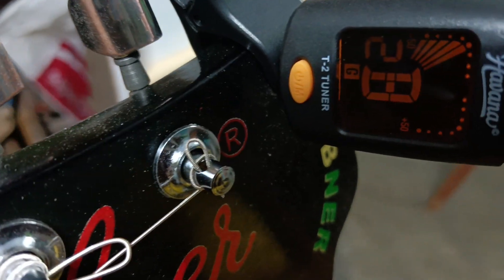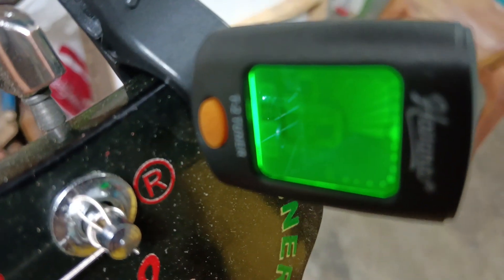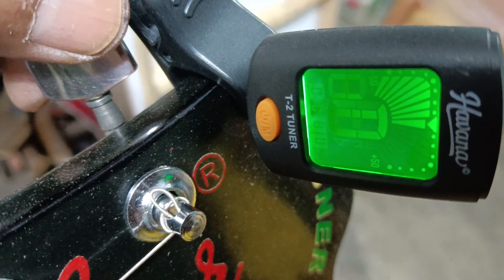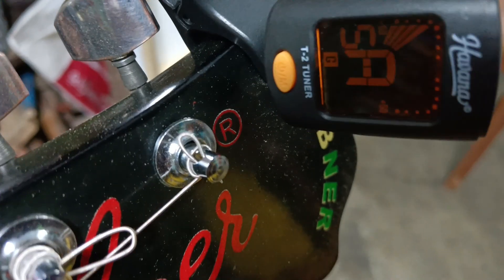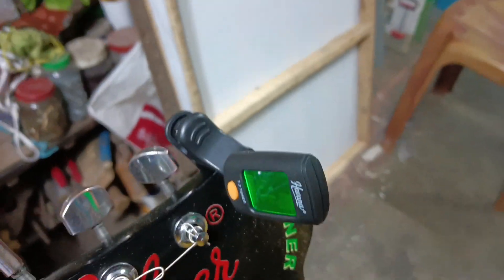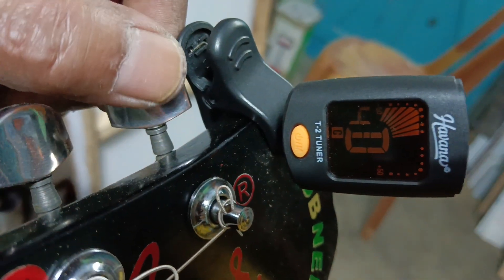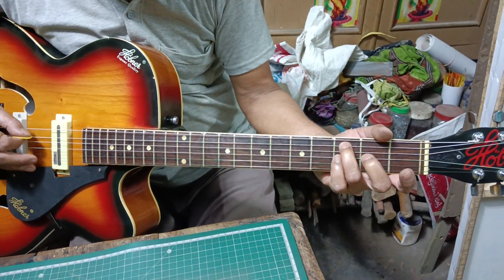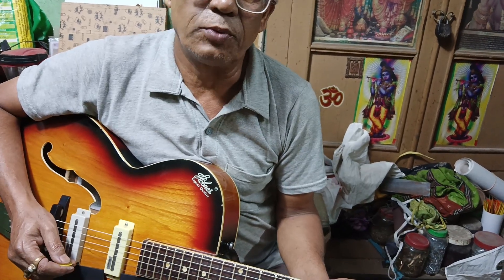Guitar Tune by Digital Tuner || Guitar Lesson-16( In Bengali) For Beginners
Basic guitar lesson for beginners,guitar Tune by Digital Tuner machin,guitar tune by tuner#youtube